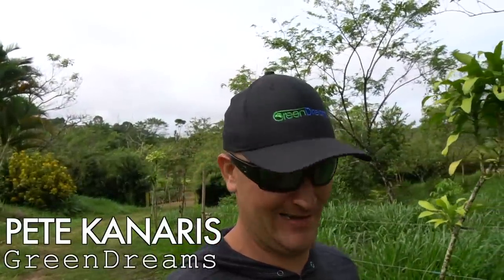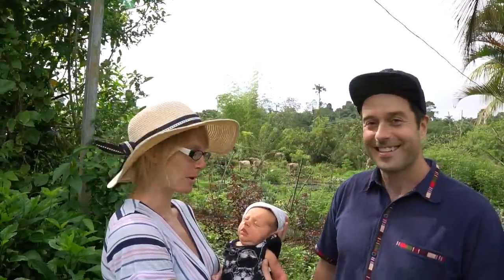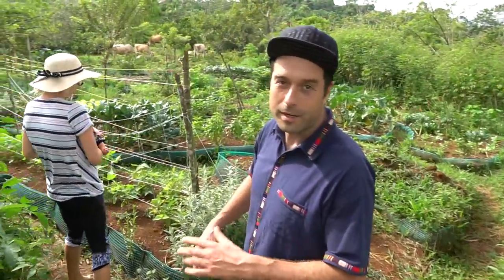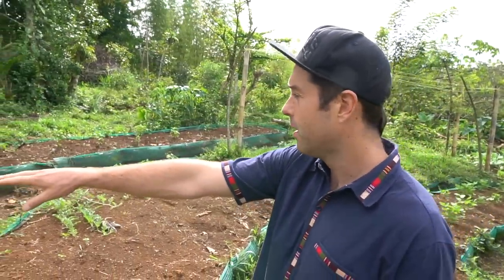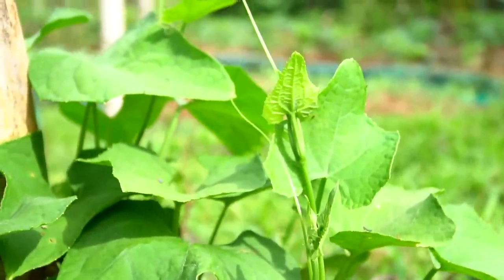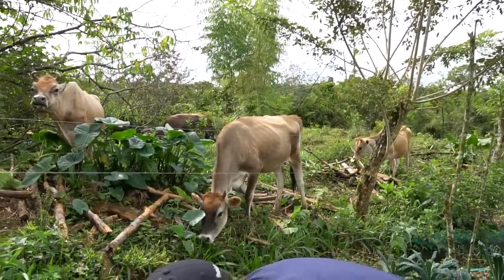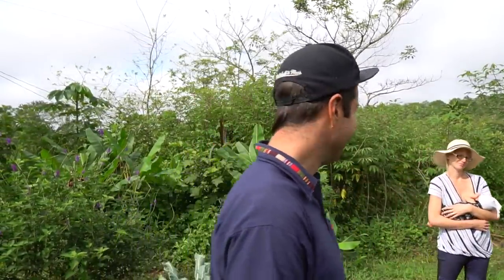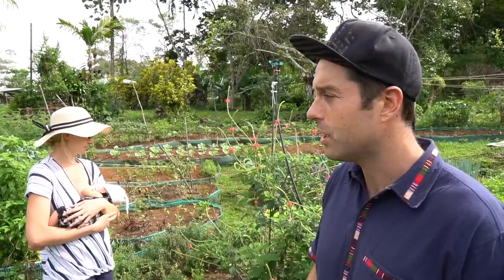Mandala Market Garden: Growing Year-Round Veggies & Fruits!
We take you along with us as we head back to visit with our friends Dan & Jess to see what's in season this time around!  This gorgeous  market garden is on it's 2nd season & is already rocking with so many of our favorite annual vegetables & fruits!  A great big hats off to this amazing couple - they way they care for this space is certainly evident to us!  (Plus, they are thoroughly enjoying the abundance.)  Meet the latest addition to their family, too!

To see the video from our first trip to Finca La Famiila -

To see our full playlist for this trip, Costa Rica Permaculture Farm Tour 2.0
To see the full Costa Rica Permaculture Farm Tour Series, including our last tour

It feels great to finally release the footage from our latest permaculture farm tour around Costa Rica!  We had a lot of fun filming this trip back in April & we hope you enjoy the incredible content & breathtaking locations as well.

So if you want more tropical fruit, some really special growers & some epic scenery - be sure to subscribe to our channel & click the bell icon for notifications when we release new content!